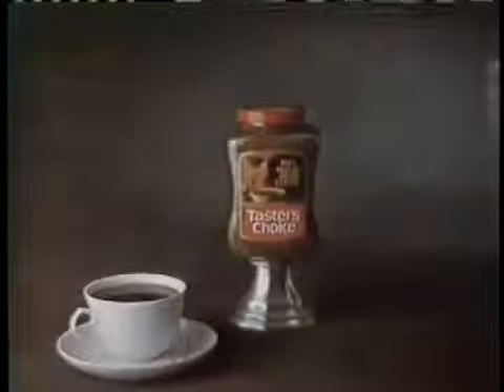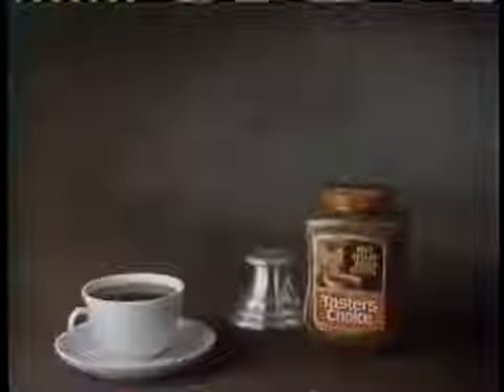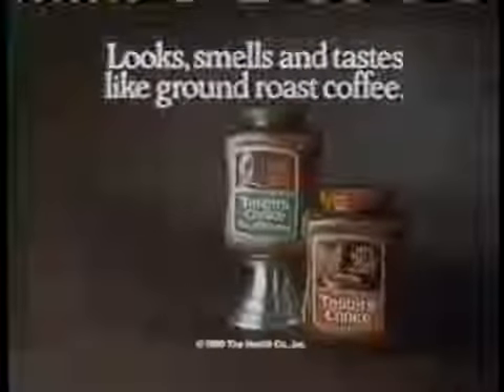1980 Taster's Choice Coffee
1980 Taster's Choice Coffee